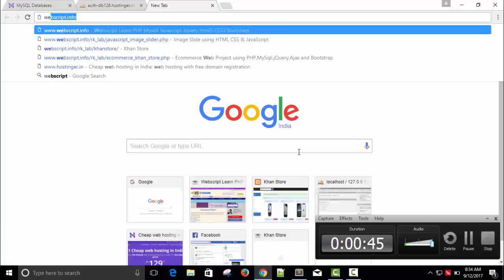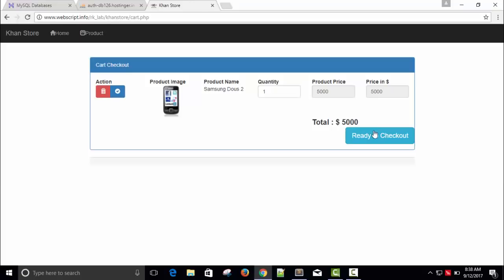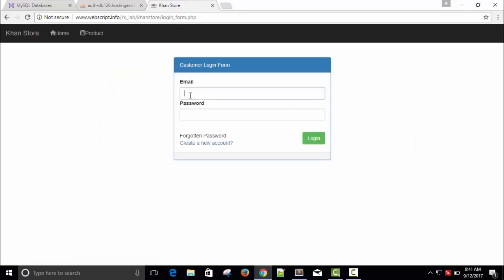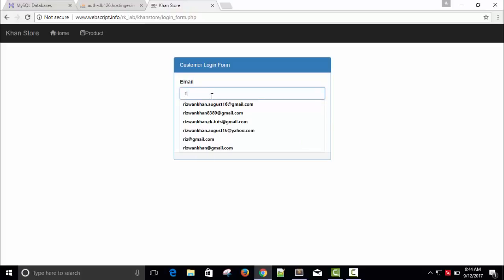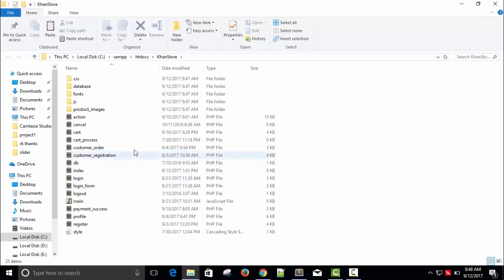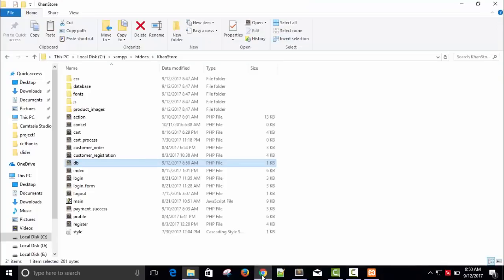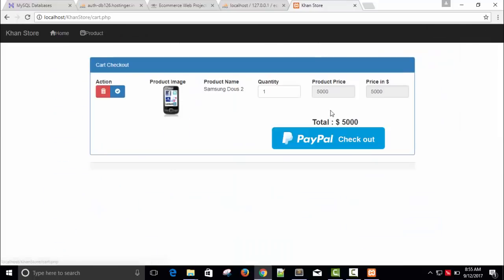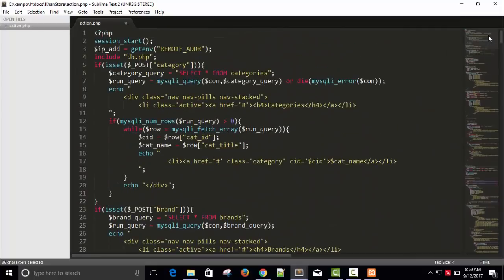Ecommerce Website Project | Source Code | Free Download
This Shopping Cart Software is implemented using PHP, Mysqli, Bootstrap, jQuery, Ajax, CSS etc

What did you search to reach this video ?
Shopping cart project,
shopping cart php project,
php mysql shopping cart project
ecommerce website source code,
php mysqli jquery ajax project,
php ecommerce website project,
ecommerce website tutorial,
ecommerce website database design,